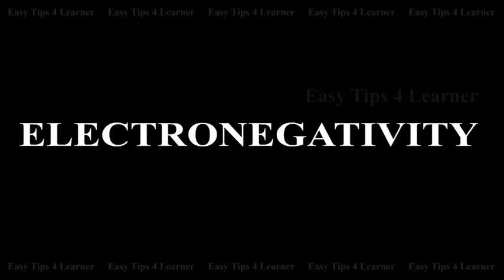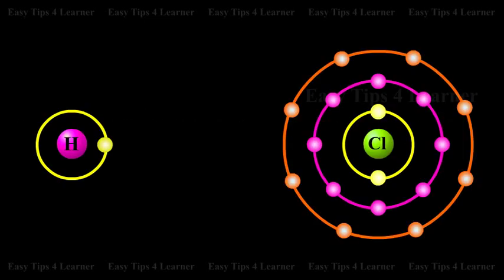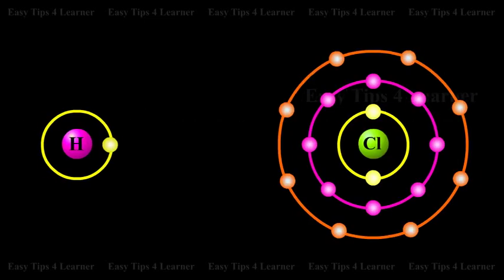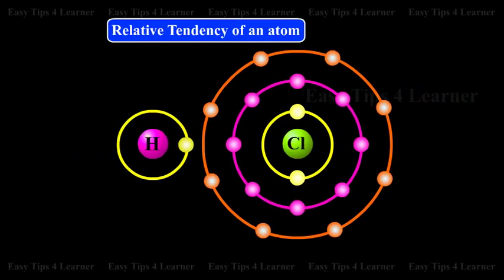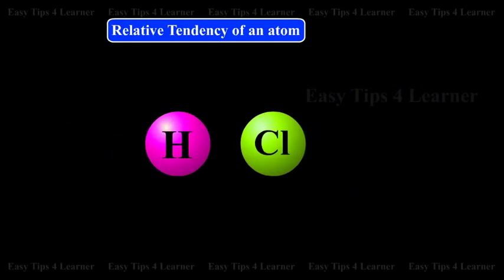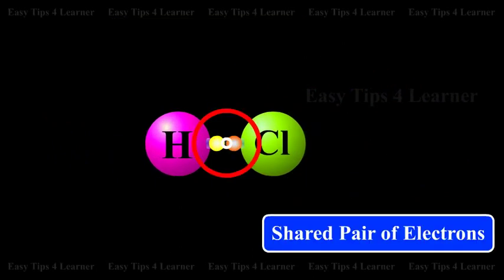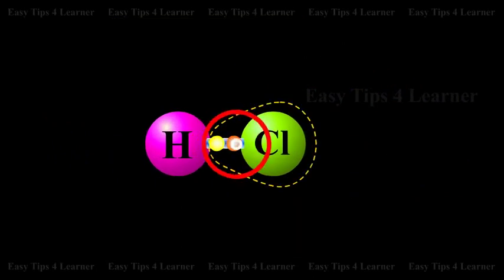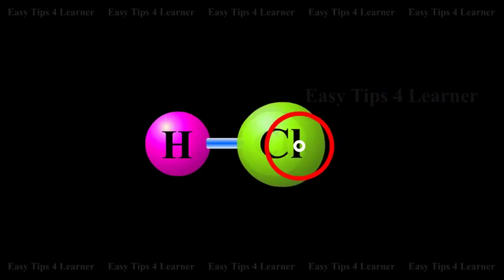What is Electronegativity - Introduction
Electronegativity may be defined as the relative tendency of an atom in a molecule to attract the shared pair of electrons towards itself. In a period, electronegativity increases on moving from left to right. This is due to the reason that the nuclear charge increases whereas atomic radius decreases. In a group, electronegativity decreases on moving down the group. This is due to the effect of the increased atomic radius.